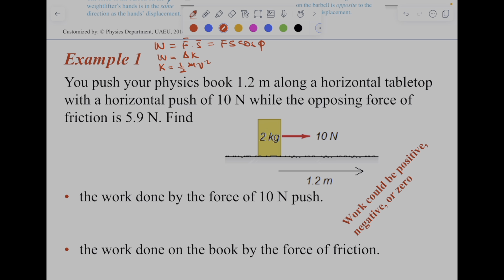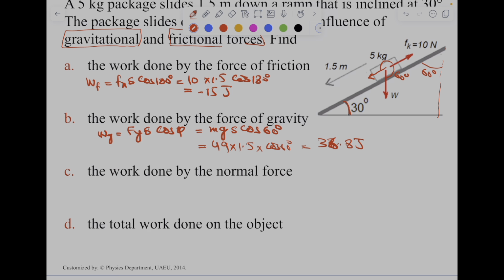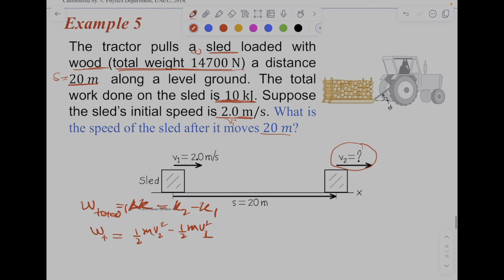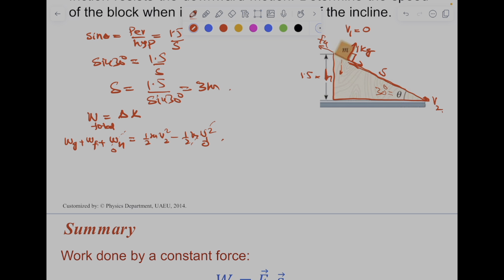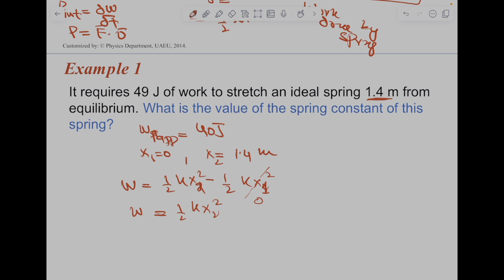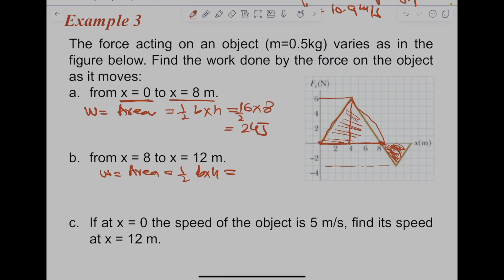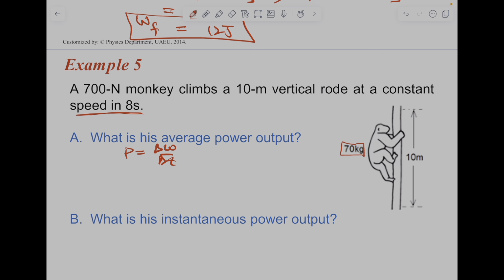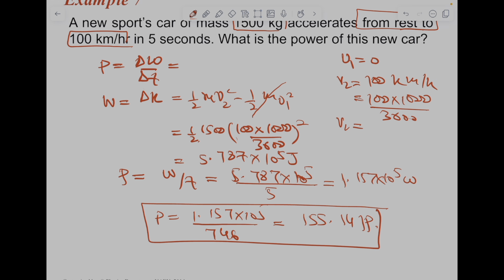General Physics I| Ch 6 Problems| Work & Kinetic Energy| Problem Solving